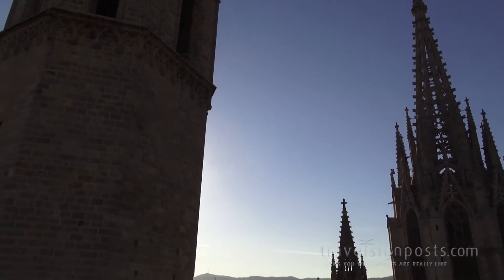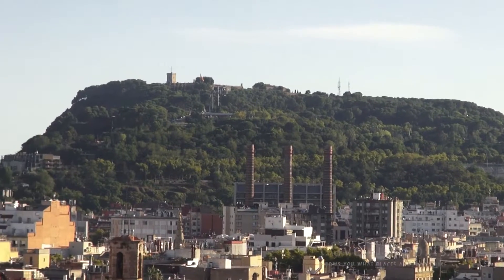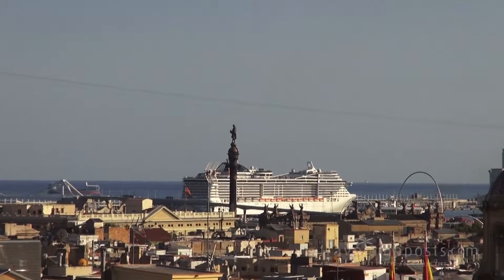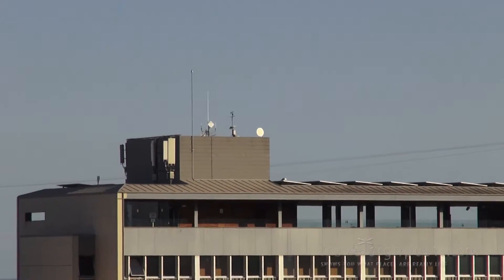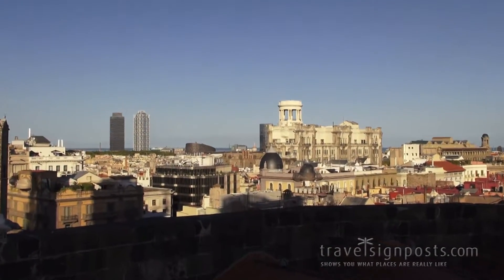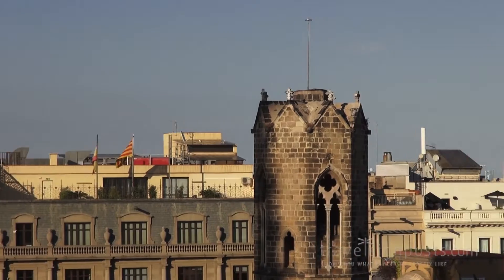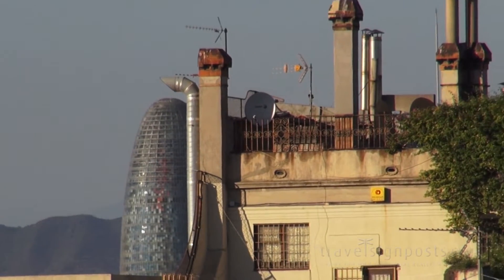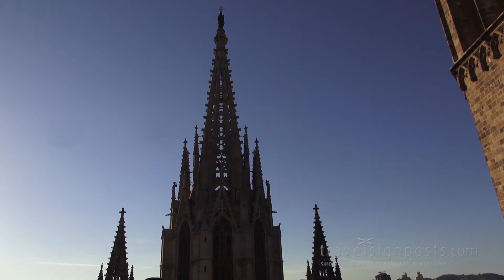Barcelona: Cathedral Roof Panorama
One of the most outstanding examples of medieval architecture in Europe is La Seu, the Cathedral of Barcelona located in the centre of Barri Gotic, the city’s Gothic Quarter. Tony and Helen climbed up to its roof for a unique view of Barcelona and its surrounds

"From the Cathedral main spire, I'll pan around quickly and try to give you a closer view of the Barcelona skyline from the roof of the Cathedral.

There's Montjuic, and you can see the cable car there, I think,
(Clock chimes) And that's seven o'clock, and there's the sea, and a liner in port. And there you can see the Christopher Columbus Column.

Unfortunately, there's no cable cars on it at the moment, as far as I can see. Maybe it's not so popular. Or maybe they don't do it very often. 27 dollars, or rather, 27 euros, to go to the top of Montjuic
And that is the trendy 'W'Hotel, right on the seafront.
There are a few high rises in Barcelona, as you can see.
And just behind here, there's one that looks a bit like 'The Gherkin'. You can just see it there, I don't think it's been completed yet. (Ed: yes it has, it's the Torre Agbar).

Well there we are. We'll end up on the fine silhouette of the Cathedral's main spire: beautiful latticework, isn't it?"

Santa Maria Del Pi – A Medieval Church in the Barri Gotic

Palau de la Música Catalana – A Palace for Catalan Music